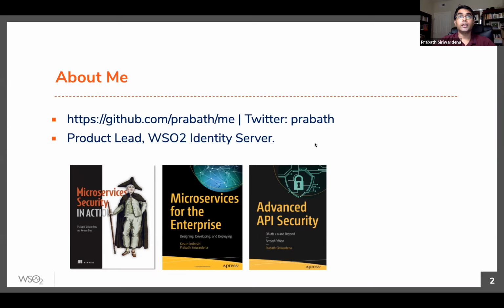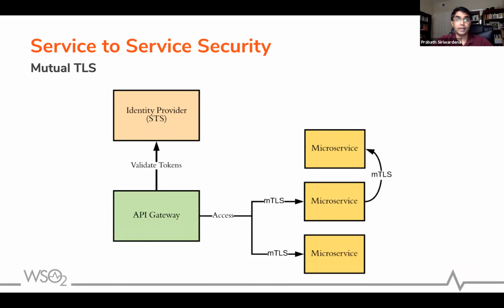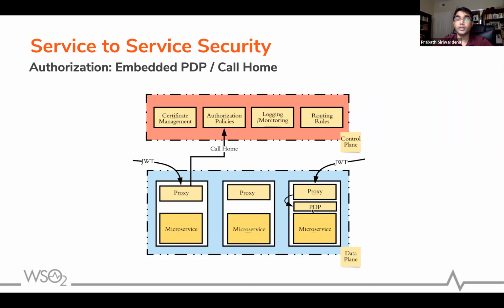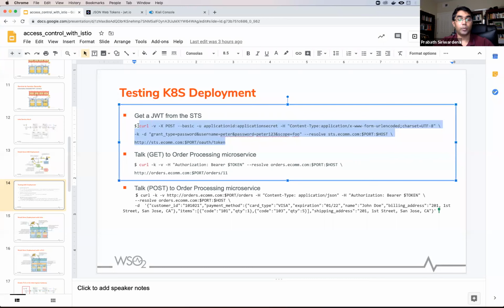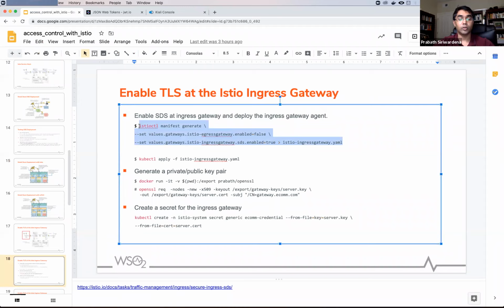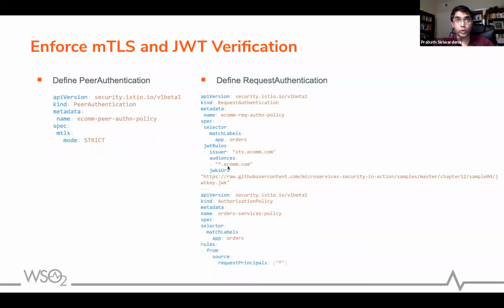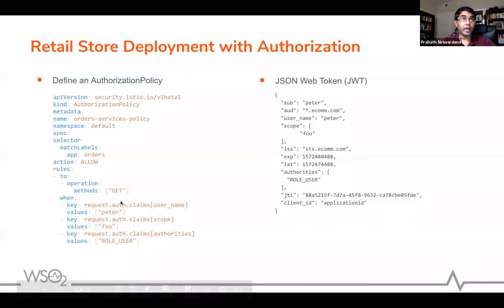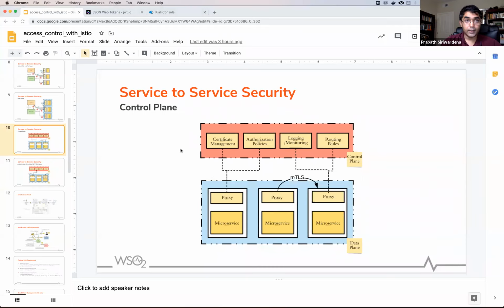Controlling Access to Your Microservices with Istio Service Mesh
Controlling Access to Your Microservices with Istio Service Mesh (IAM4Developers Mountain View, London, Toronto)